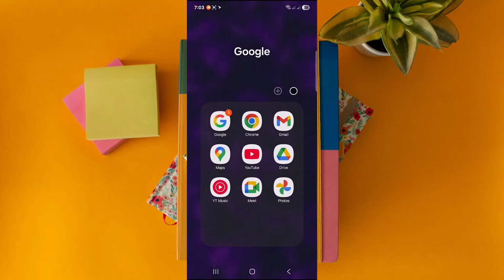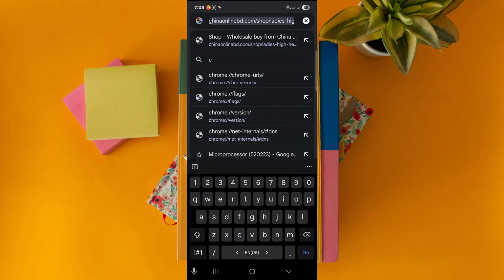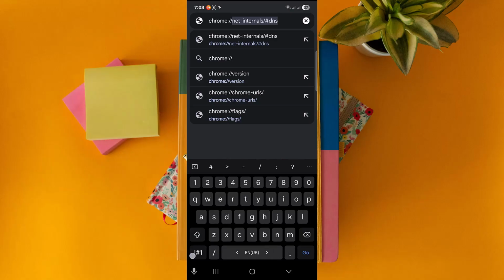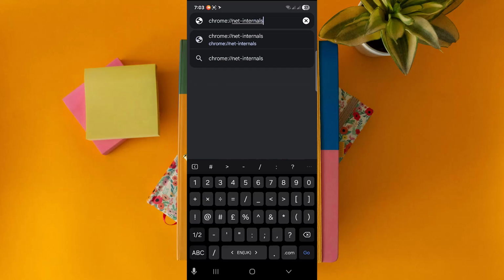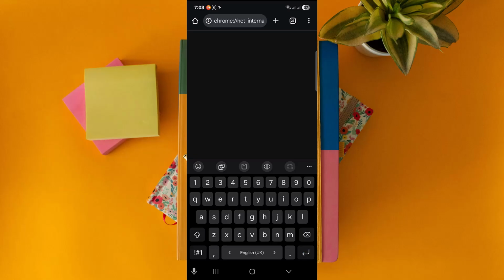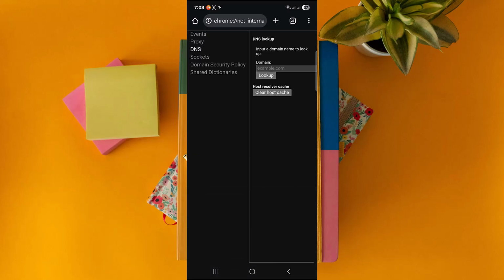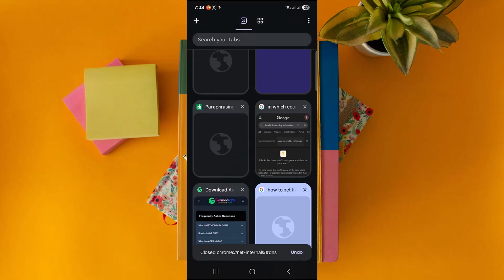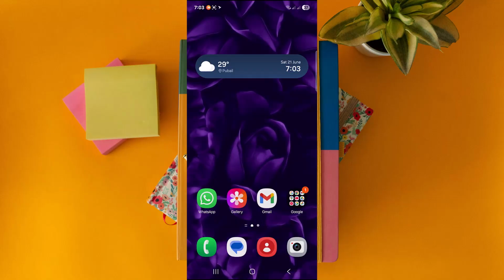How To Delete Incognito Browser History On Android - Full Guide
Learn How to Delete Incognito Browser History on Android with this full step-by-step guide!
This is a step-by-step tutorial on how to delete incognito mode history on android  full guide on this.
Watch the video until the end to find out how to delete incognito history on android